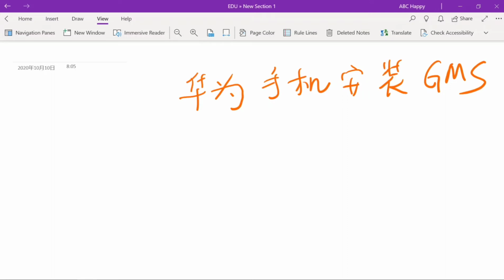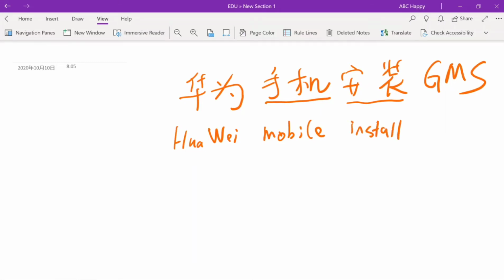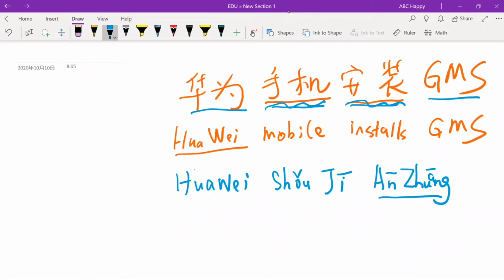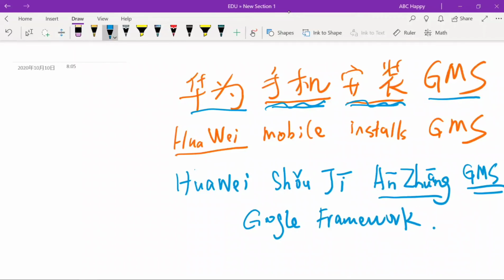HUAWEI mobile phone install Google GMS how to say and write it in Chinese?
Learning Chinese needs good resource, practice and perseverance, so I create this channel, Free online Mandarin Chinese classes. Here you can learn the most authentic Chinese we use every day in China. We will show you the most practical daily expressions to let you speak and write Chinese like a native speaker. You can learn interesting Chinese conversation online for free.

I read every single comment and will get back to you soon.